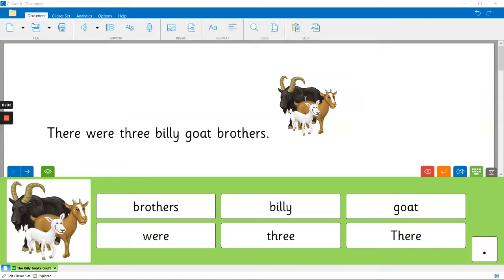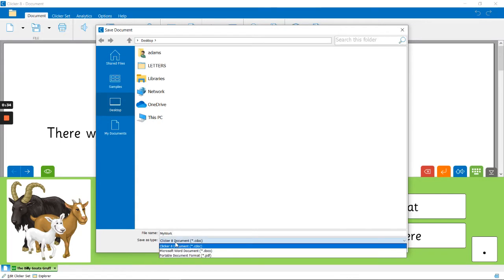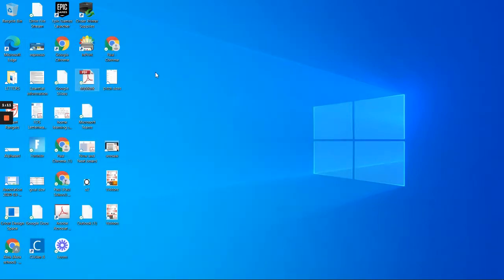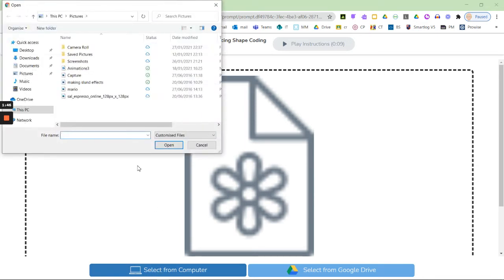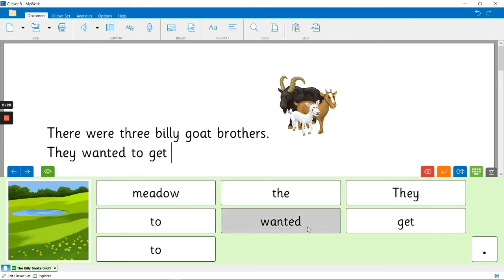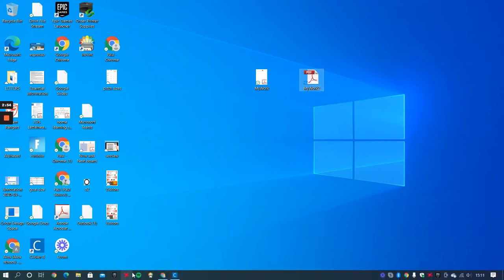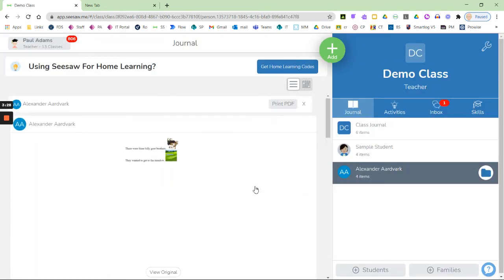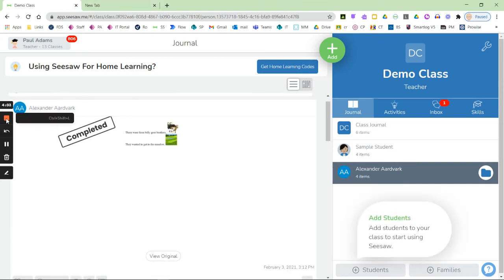Posting work from Clicker 8 into Seesaw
The video shows how to save work as a PDF from Clicker 8 and then how to upload it to Seesaw.